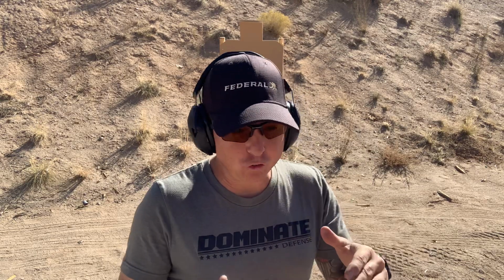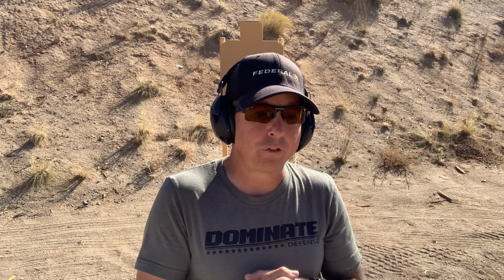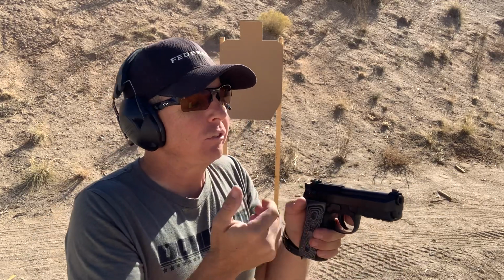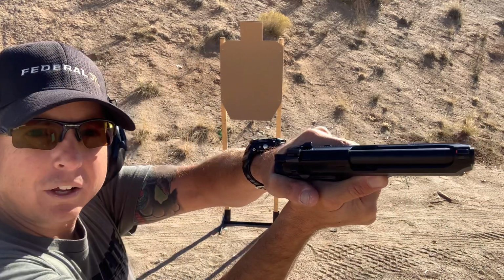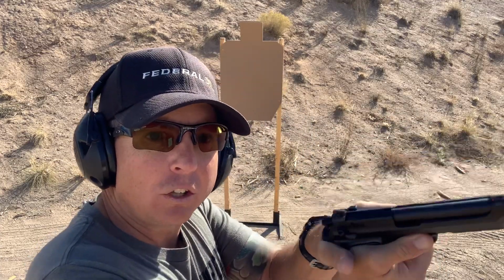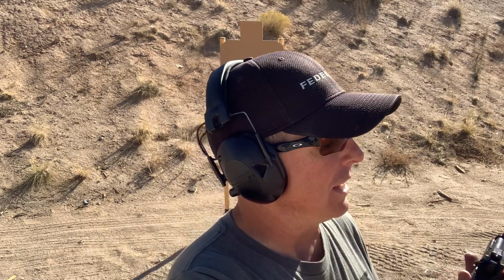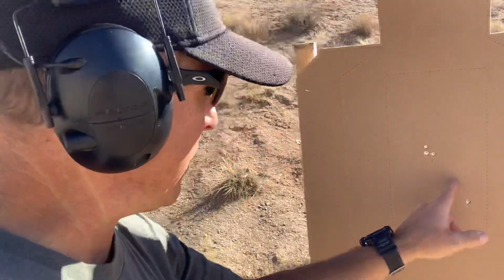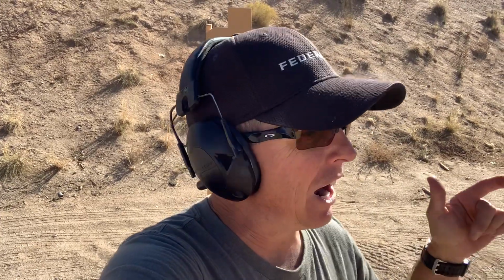Grip pressures and their relationship to accuracy at speed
In this video, I discuss the importance of support hand grip pressure and it’s role in leveraging the gun for accuracy.